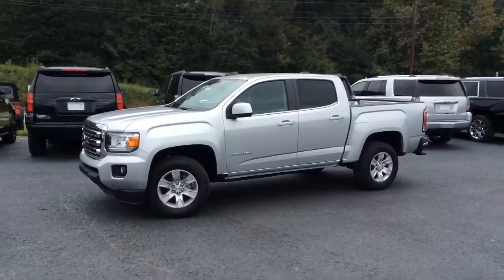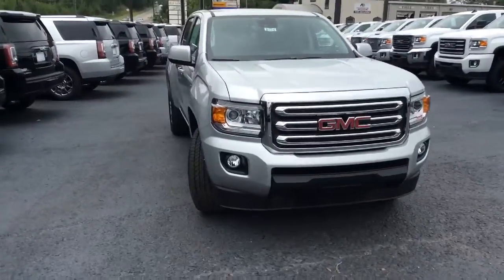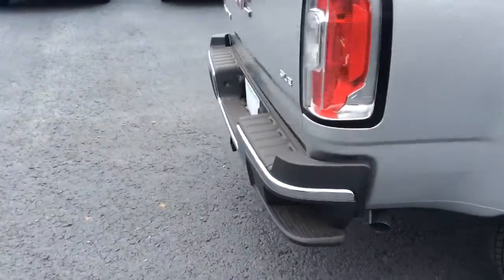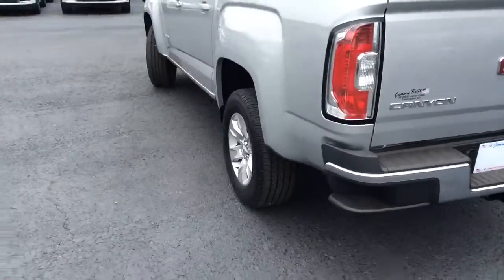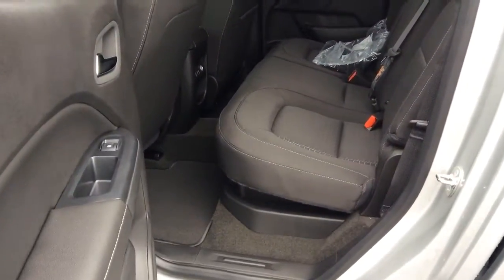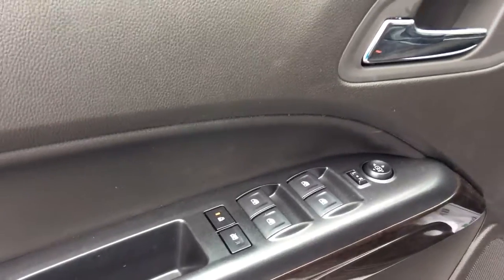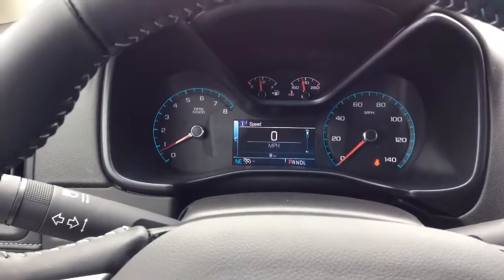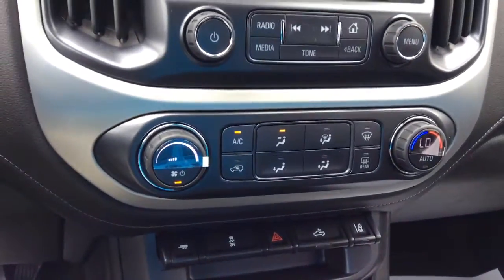Mr. Davis, here's your brand new 2017 Canyon!